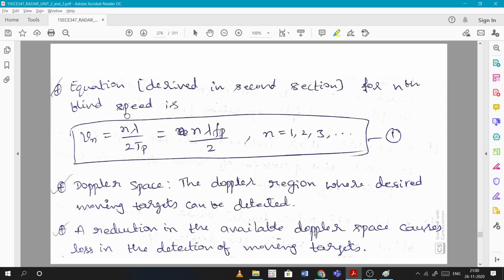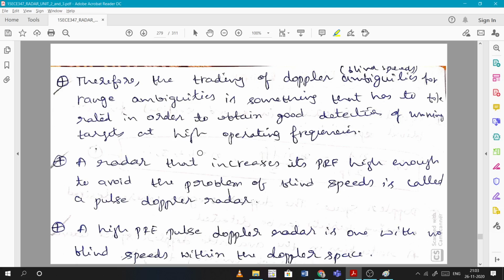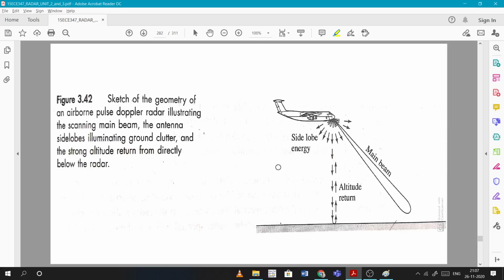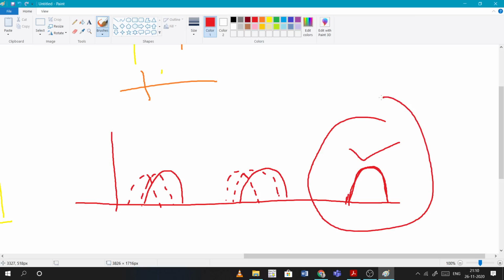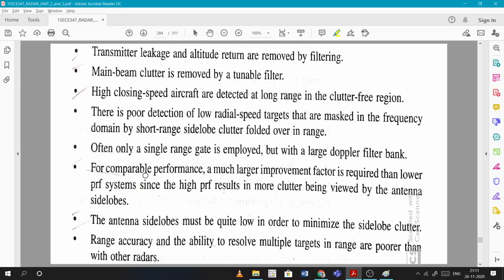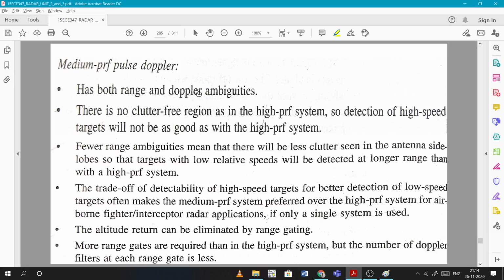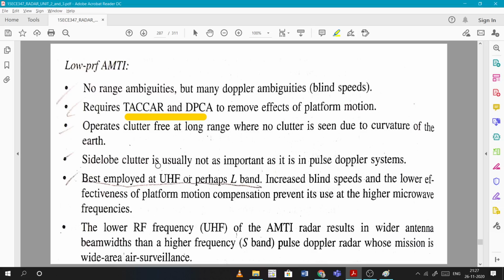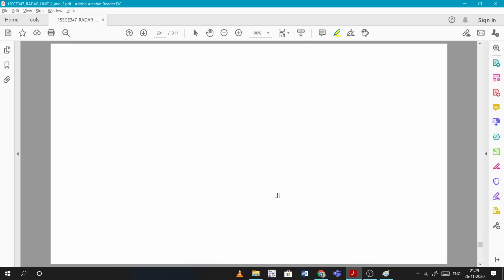Pulse Doppler RADAR